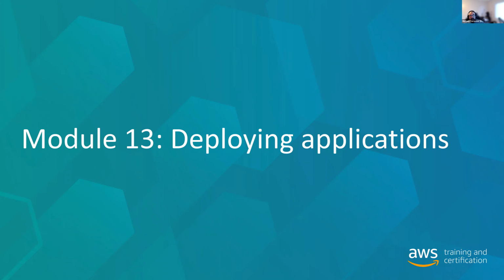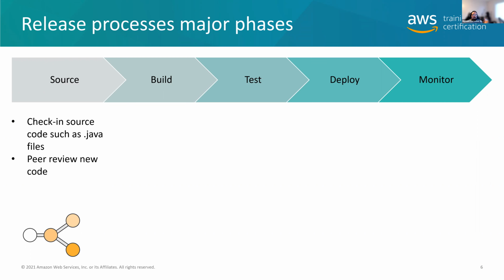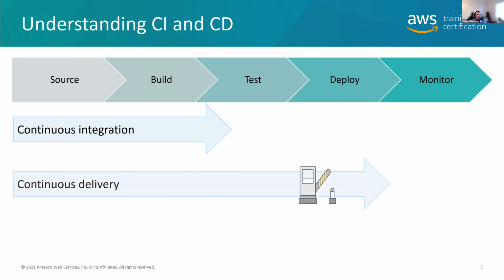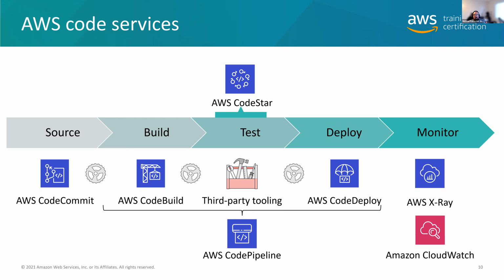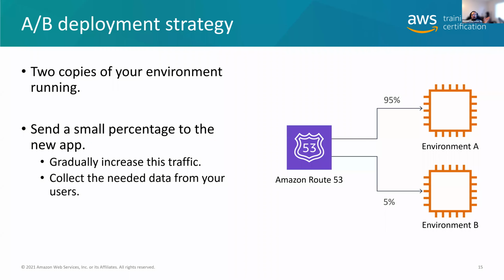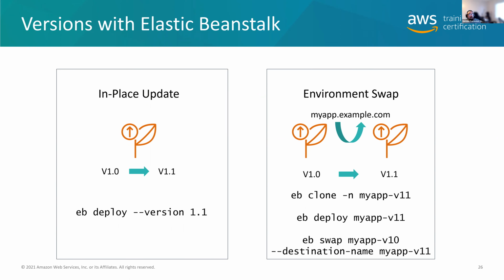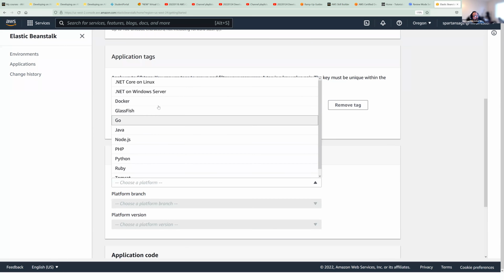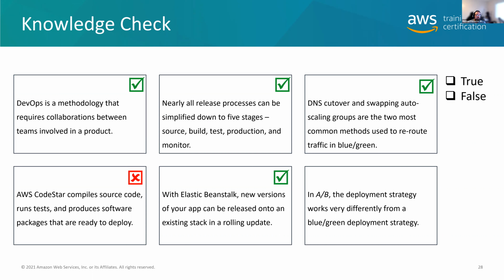20220125 Developing on AWS Day 3 - Module 13 - Deploying Applications